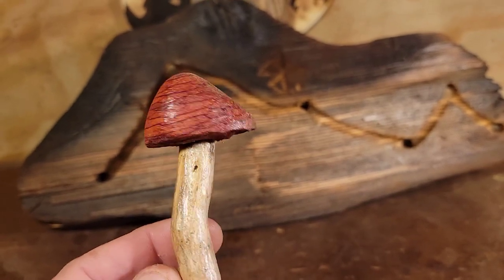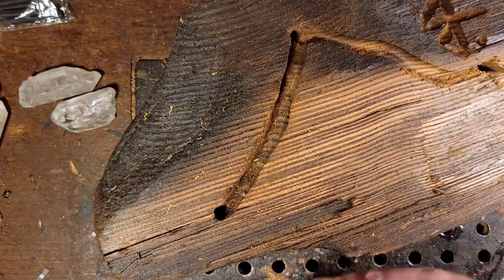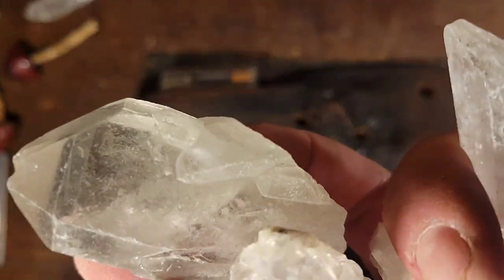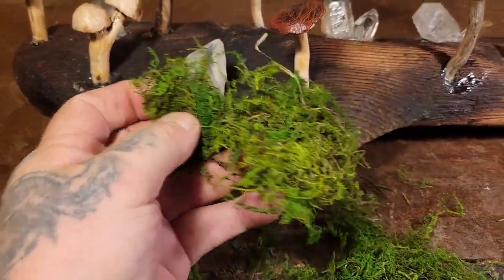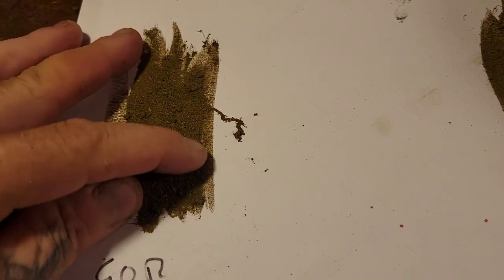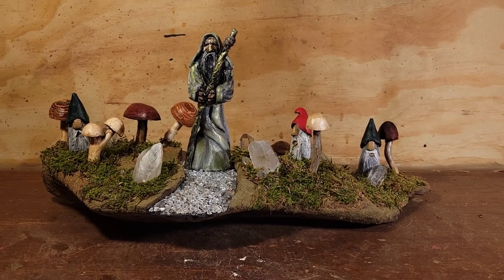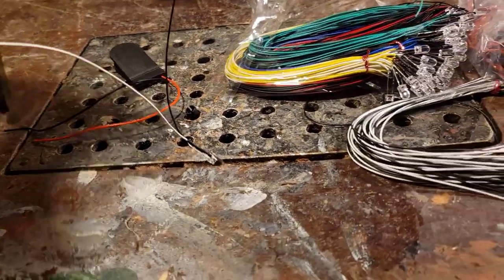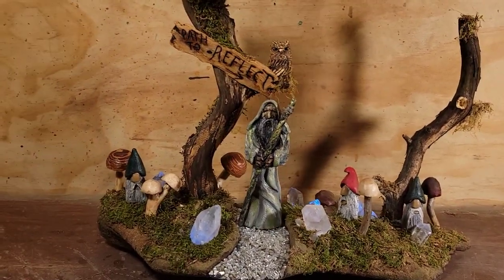DIY- Step-by-step. Mystical Mushroom and Friends theme.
Creating a field of mushrooms. Step-by-step. DIY lighting and everything.

Kutzall
carving burs I use link,